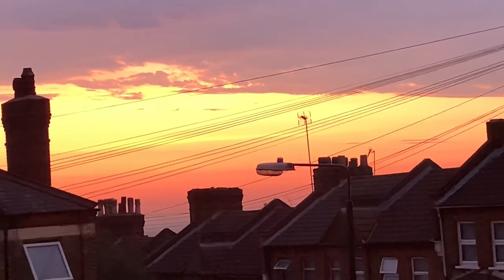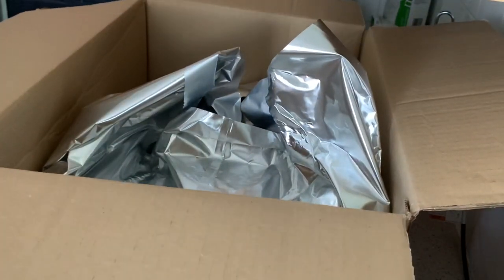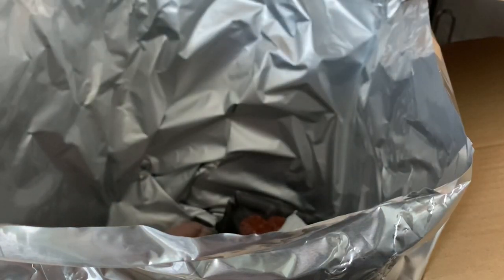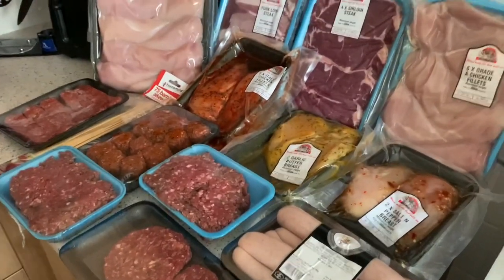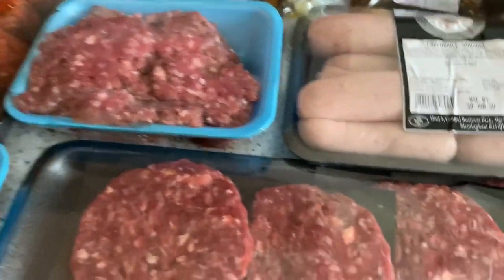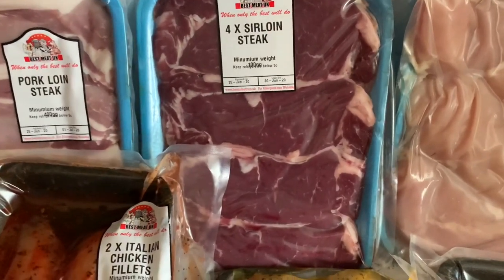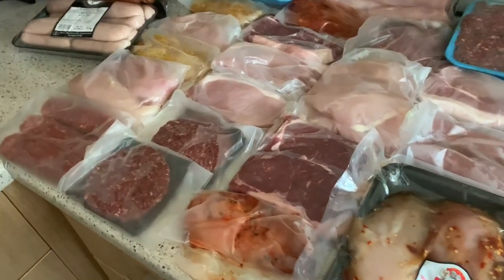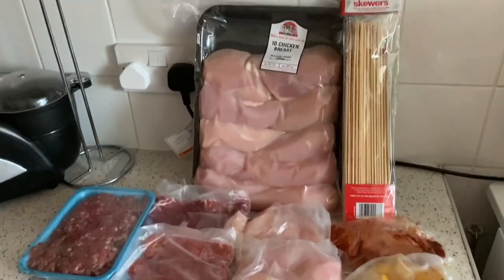LOCKDOWN BELLY BUSTER MEAT HAUL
Hi Guys so I ordered from this company Best In Bury here’s the link I used to order my meat.
The meat is top quality this is my second order I’ve done with them. Go check them out